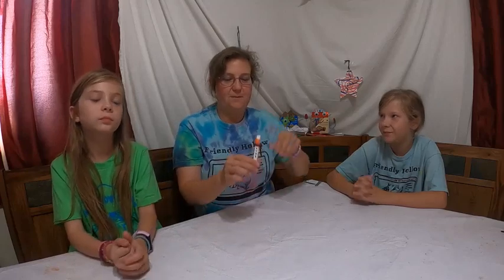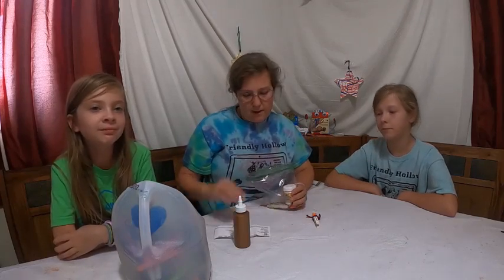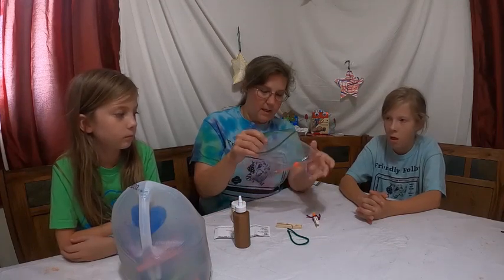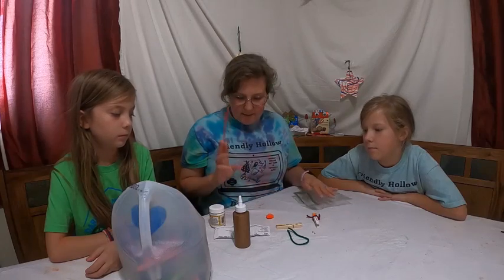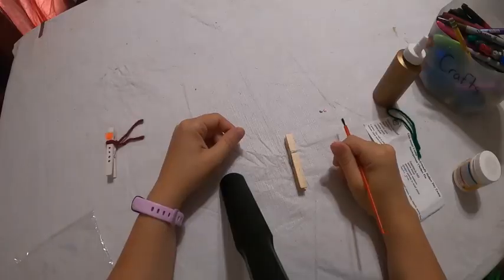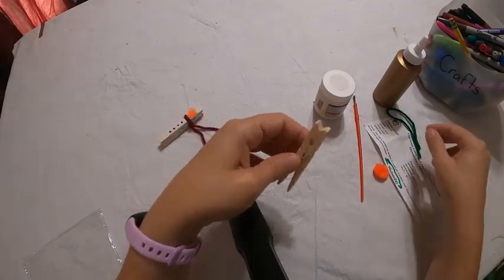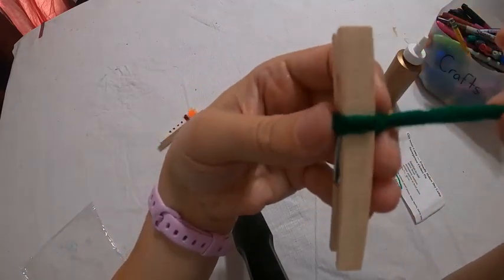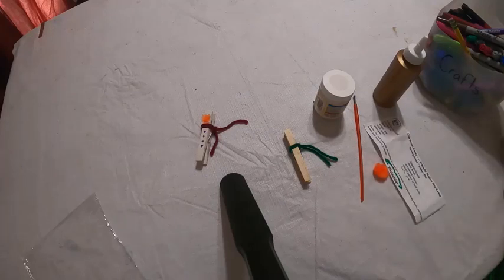Clothespin Snowpeople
See how we make these super cute snowpeople out of a clothespin.

For this craft, we use a Lark's Head knot.
If you forgot how to tie a Lark’s Head knot, check out our video